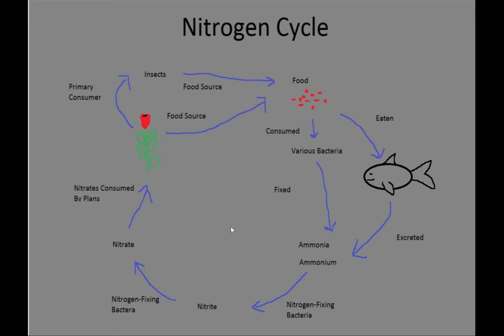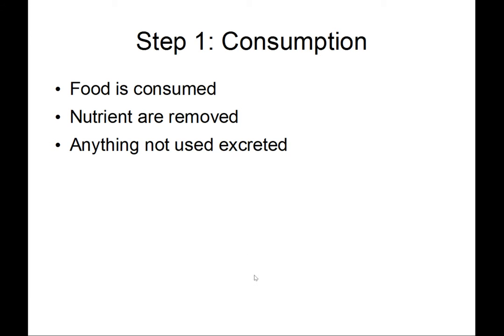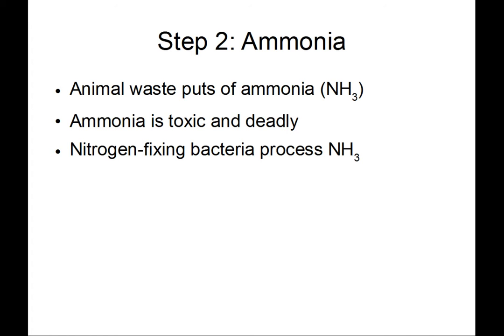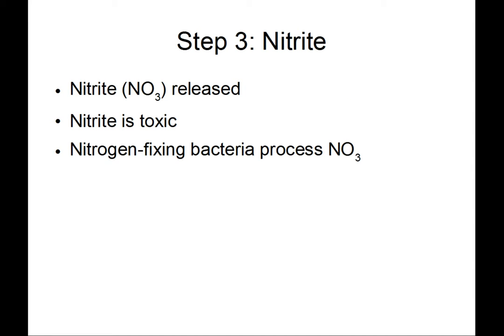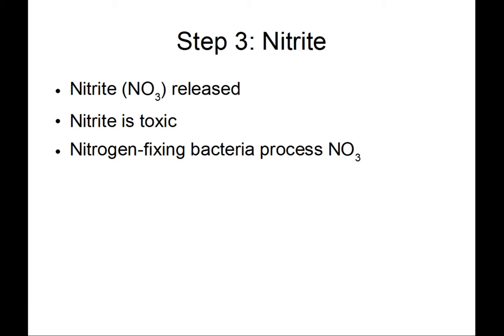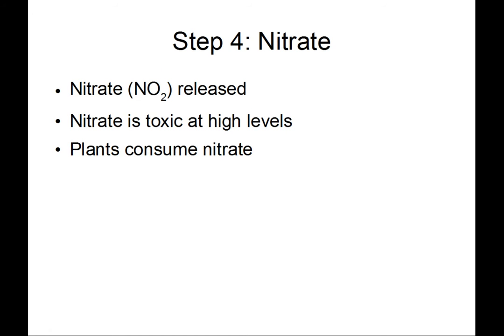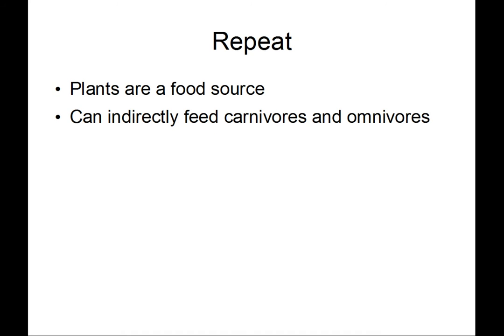Nitrogen Cycle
BI-101 Truett-McConnell